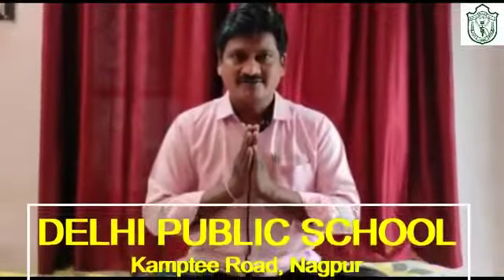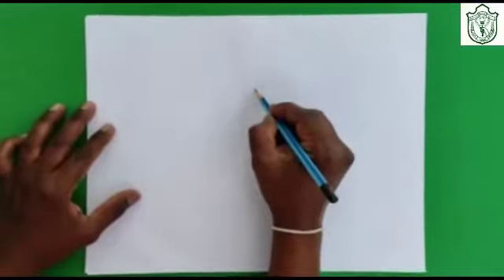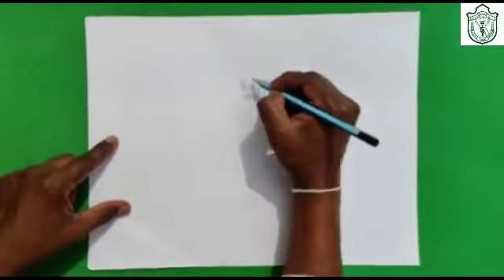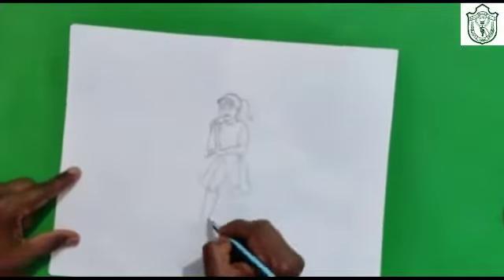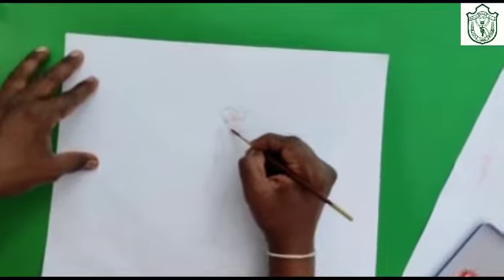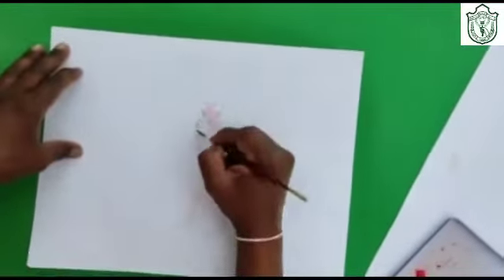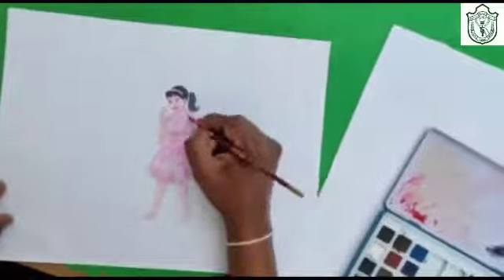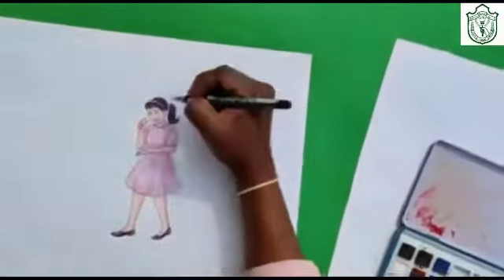Delhi Public School Nagpur - Sketching and Colouring for Graphic Novel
Sketching and Colouring for Graphic Novel